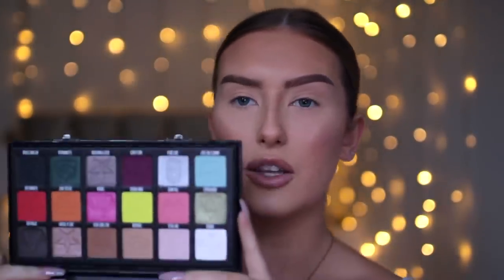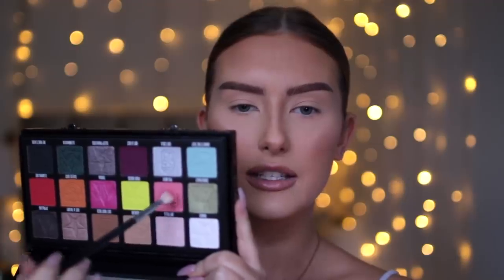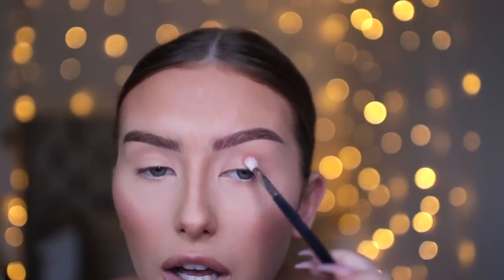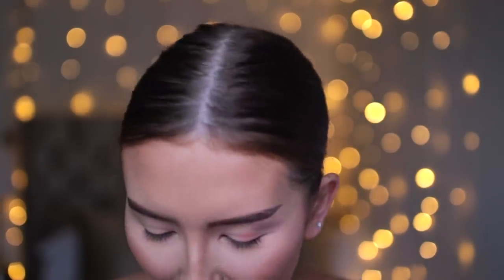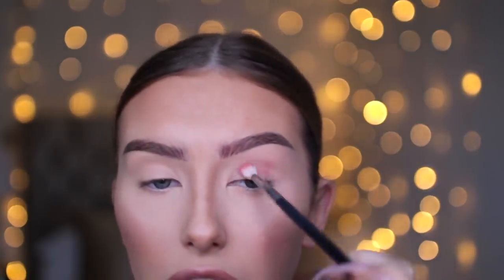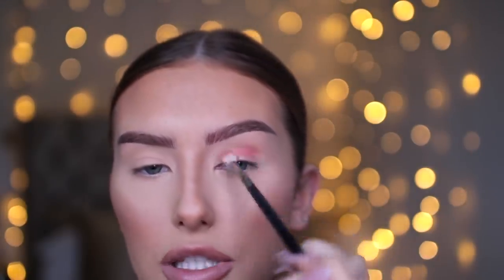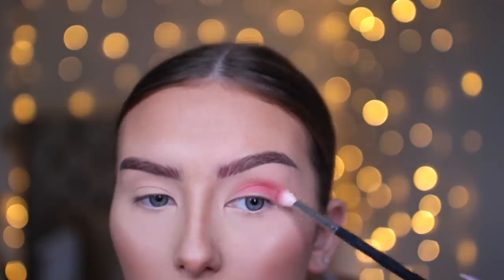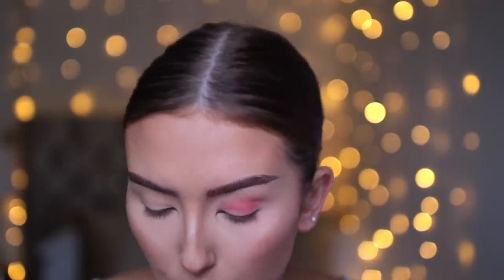SHANE X JEFFREE IS HERE! 5 LOOKS USING EVERY SHADE - CONSPIRACY PALETTE & MORE | Hannah Renée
HEY LOVES! Today we're playing with the Shane Dawson x Jeffree Star collaboration - Conspiracy & mini controversy and all lip shades! I wanted to create 5 eyeshadow looks using every shade in conspiracy for inspo for you! Whats your favourite look?

Hannah Renee
Carbon Creative Ltd
Tomorrow
MediaCityUK
Salford, Manchester
M50 2AB